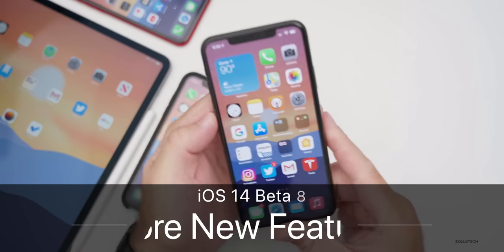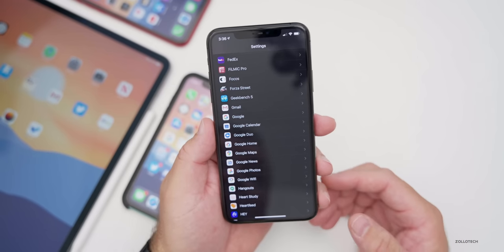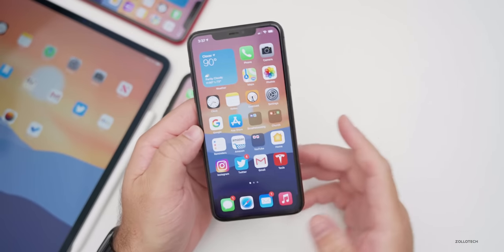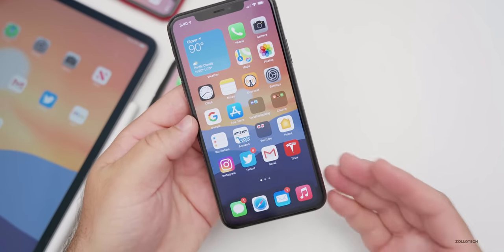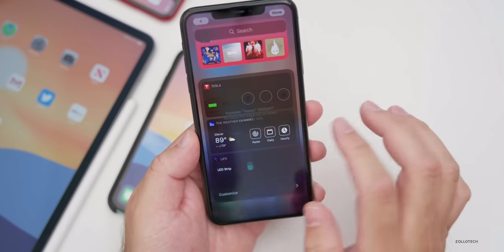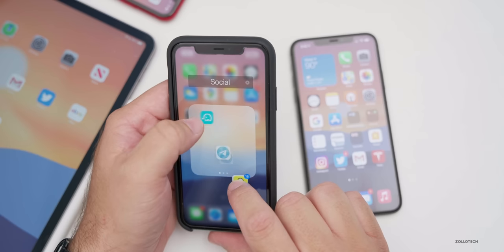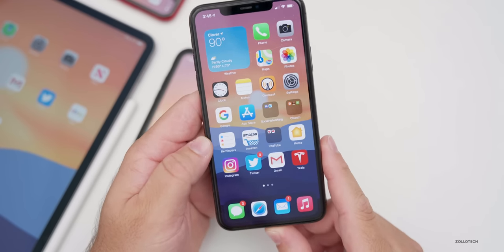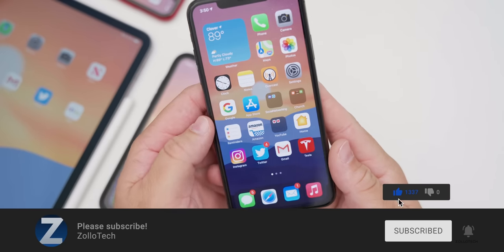iOS 14 Beta 8 - More New Features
iOS 14 Beta 8 has quite a few features that were missing in my initial video about what was new. After more investigating and some help from you I show you more new iOS 14 features that were released with Beta 8 such as default web browser and more. I also talk about when to expect iOS 14 GM and the iOS 14 release date as well as if we will see iPhone 12 at the upcoming Apple Event. In this video I compare iOS 14 Beta 7 and iOS Beta 8 using iPhone 11 Pro Max, iPhone XR and iPhone 11 and 2020 iPad Pro 12.9.

***Time Codes***
00:00 - Introduction
00:27 - New features
00:42 - Default web browser
06:46 - Blank home screen
07:41 - Safari translation
08:22 - Spatial audio
08:33 - iOS 14 GM release
08:50 - iOS 14 public release
09:21 - iPhone 12 and the Apple Event
10:03 - Wallpaper
10:17 - Outro
10:37 - End